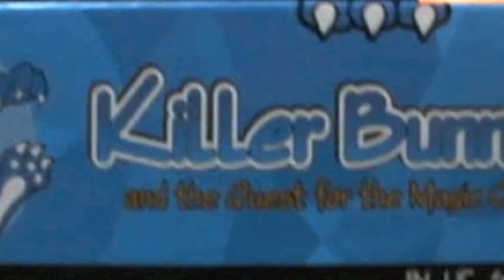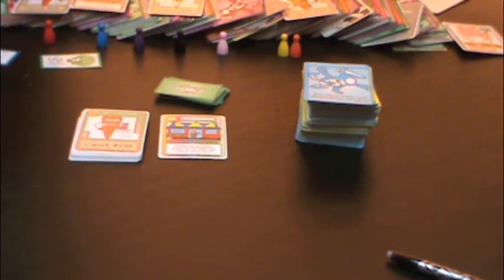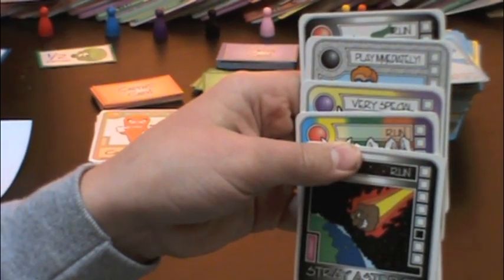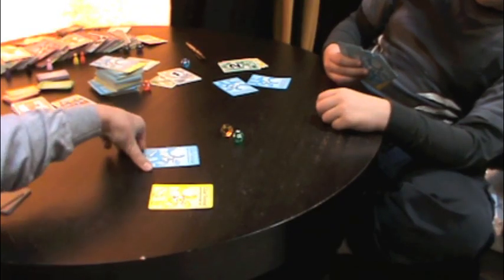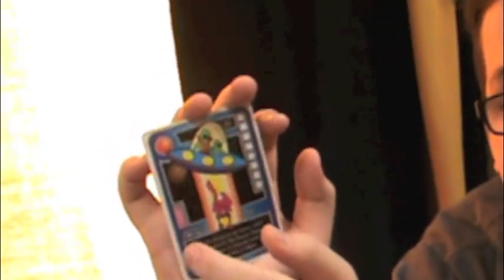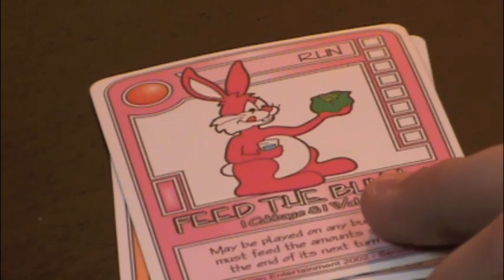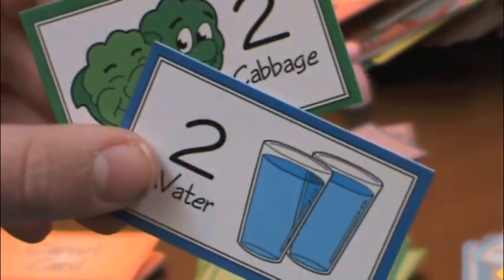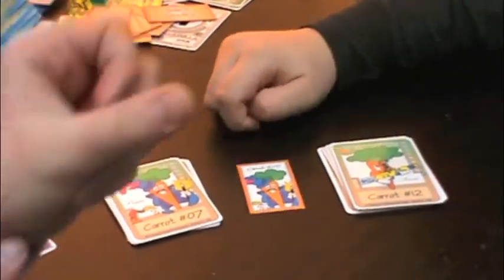An introduction to Killer Bunnies and the Quest for the Magic Carrot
Andrew and Garrick teach you how to play Killer Bunnies and the quest for the Magic Carrot!